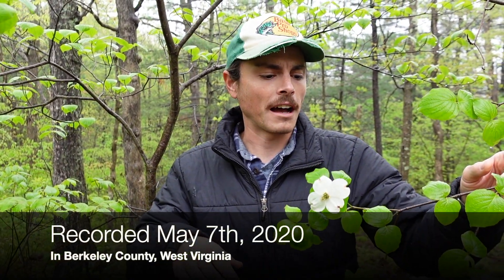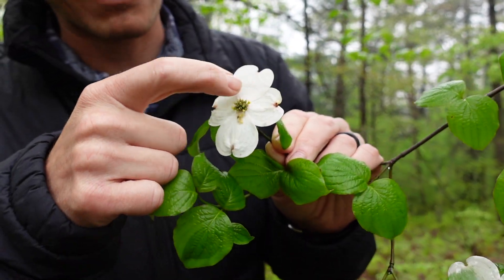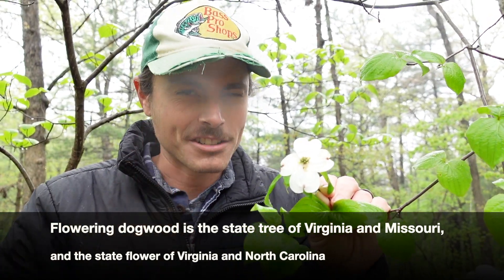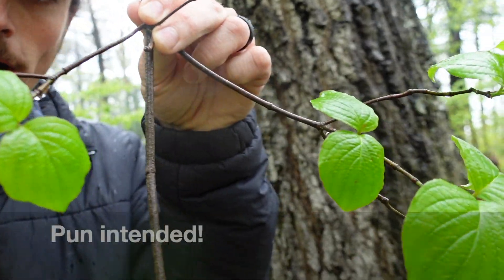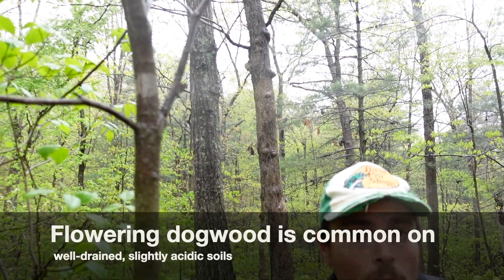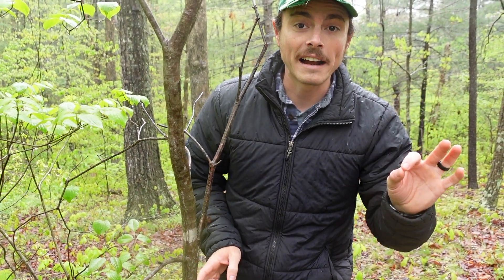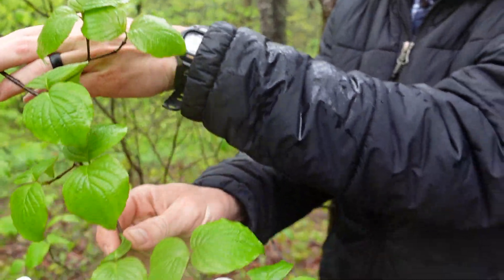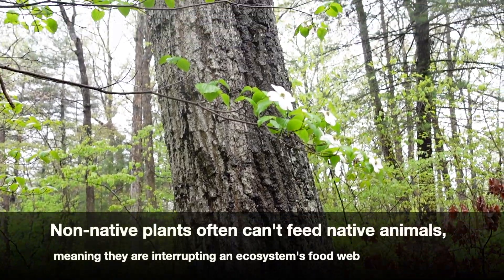Tree Talk: Flowering Dogwood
On our soggiest Tree Talk yet, we spend some time with flowering dogwood (Cornus florida), the eye-catching spring bloomer! This small tree plays an important role as a member of the midstory of our eastern forests in some fun and surprising ways. It is easy to identify year-round and a beloved native landscaping species. Tune in to learn about how those famous flowers are more than meets the eye, and how the tree alters soil chemistry and thereby its ecosystems.

Here's the link to the snail study, authored by T. Nation and published in "The American Midland Naturalist":

Want more goods from the woods? Forests for the Bay is an educational program of the Alliance for the Chesapeake Bay, a nonprofit organization dedicated to improving the health of the Chesapeake Bay Watershed.

Recorded on 5/7/22 in Berkeley County, West Virginia by Allyson "Bract Queen" Davis.